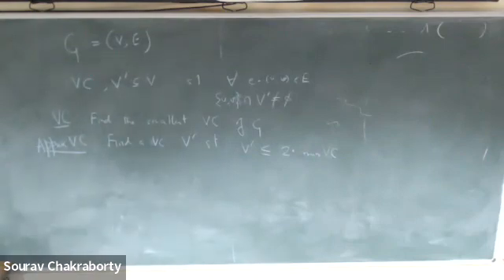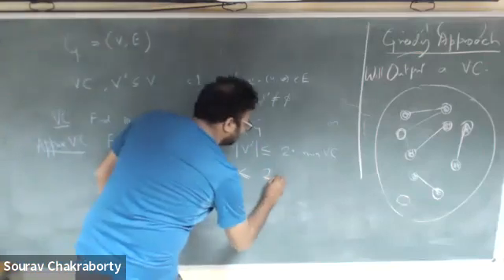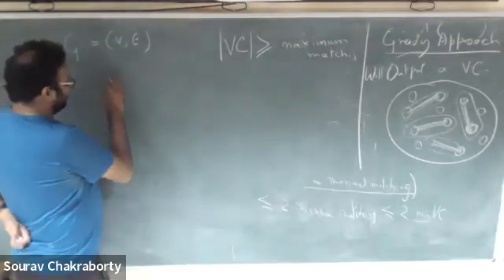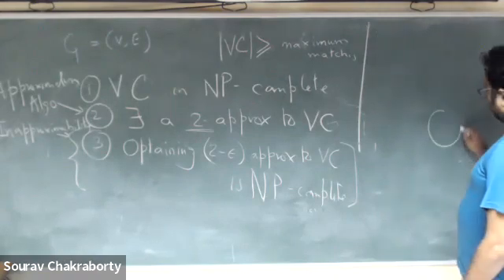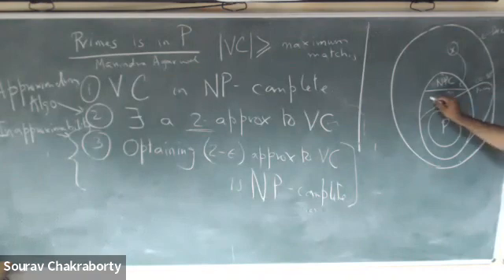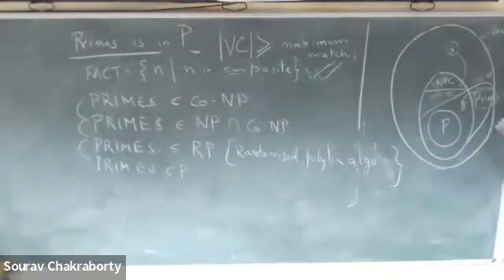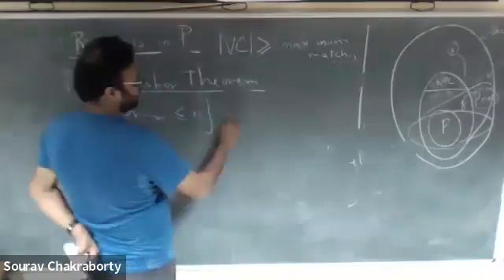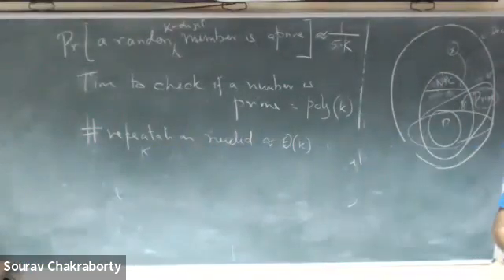Video recording on 17/12/21